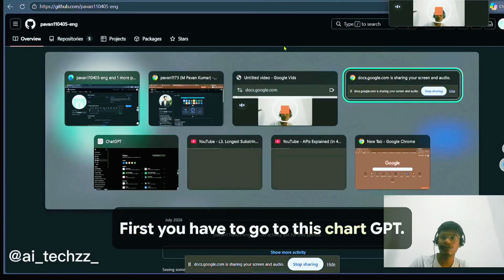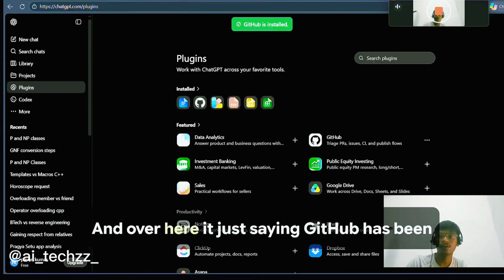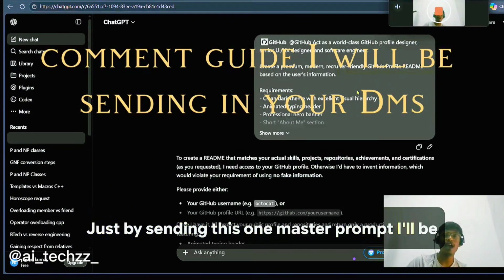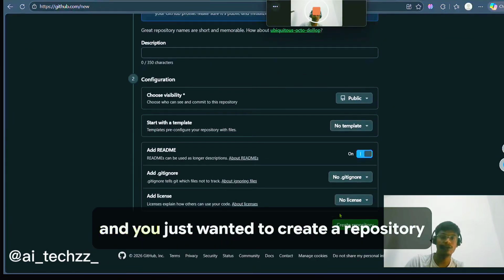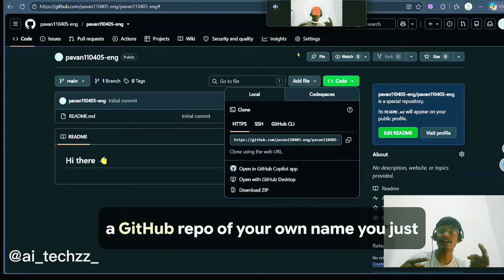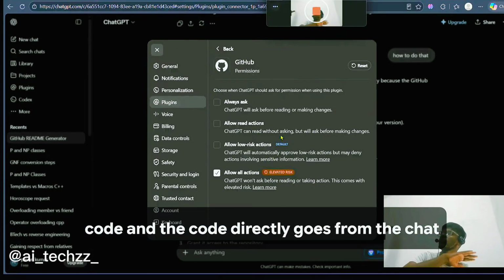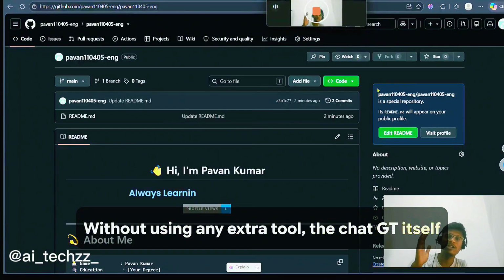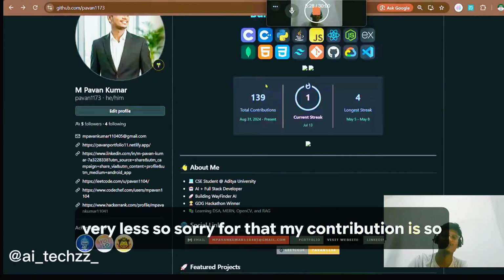Transform Your GitHub Profile with ChatGPT in Minutes! 🤯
🚀 Day 1 of My 6-Day GitHub Challenge!
In this video, I’ll show you how I used ChatGPT to transform and improve my GitHub profile. 💻✨ Learn how to make your profile look professional, showcase your skills and projects, and create a stronger impression on recruiters.
If your GitHub profile needs an upgrade, try these tips and give it a fresh new look! 🔥